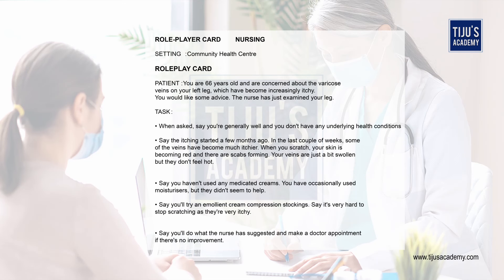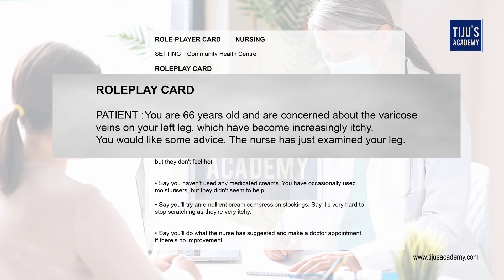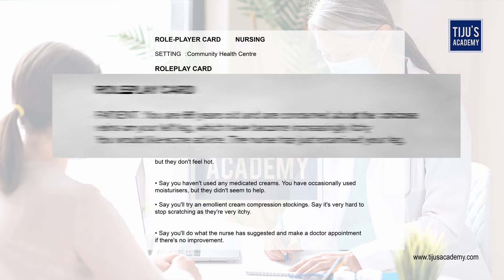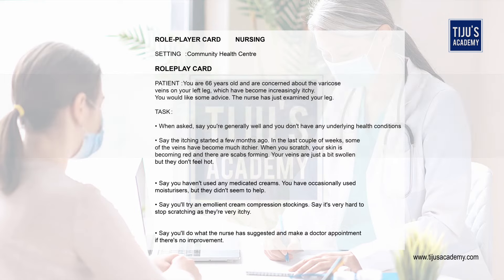OET Speaking | Roleplay on Just Examined Cases | Tiju's Academy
Roleplay on Just Examined Cases | Tiju's Academy

For our recent OET Speaking subtest, we are introduced to a new type of roleplay card. Such a roleplay card for the OET Speaking subtest does not require any introduction, unlike the usual. The OET Speaking subtest mostly requires us to introduce ourselves to the patient. Like the general OET  Roleplay, we don't need to introduce ourselves here. In such a scenario, the conversation starts after finishing an examination or a test in the OET Roleplay card. Such OET Speaking roleplay can be a bit tricky, to begin with. In today's OET Speaking roleplay, let us look at how we can initiate such a conversation, without introduction.

ℝ𝕆𝕃𝔼-ℙ𝕃𝔸𝕐𝔼ℝ ℂ𝔸ℝ𝔻- ℕ𝕌ℝ𝕊𝕀ℕ𝔾
𝕊𝔼𝕋𝕋𝕀ℕ𝔾 :- ℂ𝕠𝕞𝕞𝕦𝕟𝕚𝕥𝕪 ℍ𝕖𝕒𝕝𝕥𝕙 ℂ𝕖𝕟𝕥𝕣𝕖

ℝ𝕆𝕃𝔼 ℙ𝕃𝔸𝕐 ℂ𝔸ℝ𝔻

ℙ𝔸𝕋𝕀𝔼ℕ𝕋 𝕐𝕠𝕦 𝕒𝕣𝕖 𝟞𝟞 𝕪𝕖𝕒𝕣𝕤 𝕠𝕝𝕕 𝕒𝕟𝕕 𝕒𝕣𝕖 𝕔𝕠𝕟𝕔𝕖𝕣𝕟𝕖𝕕 𝕒𝕓𝕠𝕦𝕥 𝕥𝕙𝕖 𝕧𝕒𝕣𝕚𝕔𝕠𝕤𝕖 𝕧𝕖𝕚𝕟𝕤 𝕠𝕟 𝕪𝕠𝕦𝕣 𝕝𝕖𝕗𝕥 𝕝𝕖𝕘, 𝕨𝕙𝕚𝕔𝕙 𝕙𝕒𝕧𝕖 𝕓𝕖𝕔𝕠𝕞𝕖 𝕚𝕟𝕔𝕣𝕖𝕒𝕤𝕚𝕟𝕘𝕝𝕪 𝕚𝕥𝕔𝕙𝕪. 𝕐𝕠𝕦 𝕨𝕠𝕦𝕝𝕕 𝕝𝕚𝕜𝕖 𝕤𝕠𝕞𝕖 𝕒𝕕𝕧𝕚𝕔𝕖. 𝕋𝕙𝕖 𝕟𝕦𝕣𝕤𝕖 𝕙𝕒𝕤 𝕛𝕦𝕤𝕥 𝕖𝕩𝕒𝕞𝕚𝕟𝕖𝕕 𝕪𝕠𝕦𝕣 𝕝𝕖𝕘.

𝕋𝔸𝕊𝕂:
* 𝕎𝕙𝕖𝕟 𝕒𝕤𝕜𝕖𝕕, 𝕤𝕒𝕪 𝕪𝕠𝕦'𝕣𝕖 𝕘𝕖𝕟𝕖𝕣𝕒𝕝𝕝𝕪 𝕨𝕖𝕝𝕝 𝕒𝕟𝕕 𝕪𝕠𝕦 𝕕𝕠𝕟'𝕥 𝕙𝕒𝕧𝕖 𝕒𝕟𝕪 𝕦𝕟𝕕𝕖𝕣𝕝𝕪𝕚𝕟𝕘 𝕙𝕖𝕒𝕝𝕥𝕙 𝕔𝕠𝕟𝕕𝕚𝕥𝕚𝕠𝕟𝕤
* 𝕊𝕒𝕪 𝕥𝕙𝕖 𝕚𝕥𝕔𝕙𝕚𝕟𝕘 𝕤𝕥𝕒𝕣𝕥𝕖𝕕 𝕒 𝕗𝕖𝕨 𝕞𝕠𝕟𝕥𝕙𝕤 𝕒𝕘𝕠. 𝕀𝕟 𝕥𝕙𝕖 𝕝𝕒𝕤𝕥 𝕔𝕠𝕦𝕡𝕝𝕖 𝕠𝕗 𝕨𝕖𝕖𝕜𝕤, 𝕤𝕠𝕞𝕖 𝕠𝕗 𝕥𝕙𝕖 𝕧𝕖𝕚𝕟𝕤 𝕙𝕒𝕧𝕖 𝕓𝕖𝕔𝕠𝕞𝕖 𝕞𝕦𝕔𝕙 𝕚𝕥𝕔𝕙𝕚𝕖𝕣. 𝕎𝕙𝕖𝕟 𝕪𝕠𝕦 𝕤𝕔𝕣𝕒𝕥𝕔𝕙, 𝕪𝕠𝕦𝕣 𝕤𝕜𝕚𝕟 𝕚𝕤 𝕓𝕖𝕔𝕠𝕞𝕚𝕟𝕘 𝕣𝕖𝕕 𝕒𝕟𝕕 𝕥𝕙𝕖𝕣𝕖 𝕒𝕣𝕖 𝕤𝕔𝕒𝕓𝕤 𝕗𝕠𝕣𝕞𝕚𝕟𝕘 𝕐𝕠𝕦𝕣 𝕧𝕖𝕚𝕟𝕤 𝕒𝕣𝕖 𝕛𝕦𝕤𝕥 𝕒 𝕓𝕚𝕥 𝕤𝕨𝕠𝕝𝕝𝕖𝕟 𝕓𝕦𝕥 𝕥𝕙𝕖𝕪 𝕕𝕠𝕟'𝕥 𝕗𝕖𝕖𝕝 𝕙𝕠𝕥.
* 𝕊𝕒𝕪 𝕪𝕠𝕦 𝕙𝕒𝕧𝕖𝕟'𝕥 𝕦𝕤𝕖𝕕 𝕒𝕟𝕪 𝕞𝕖𝕕𝕚𝕔𝕒𝕥𝕖𝕕 𝕔𝕣𝕖𝕒𝕞𝕤. 𝕐𝕠𝕦 𝕙𝕒𝕧𝕖 𝕠𝕔𝕔𝕒𝕤𝕚𝕠𝕟𝕒𝕝𝕝𝕪 𝕦𝕤𝕖𝕕 𝕞𝕠𝕚𝕤𝕥𝕦𝕣𝕚𝕤𝕖𝕣𝕤, 𝕓𝕦𝕥 𝕥𝕙𝕖𝕪 𝕕𝕚𝕕𝕟'𝕥 𝕤𝕖𝕖𝕞 𝕥𝕠 𝕙𝕖𝕝𝕡.
* 𝕊𝕒𝕪 𝕪𝕠𝕦'𝕝𝕝 𝕥𝕣𝕪 𝕒𝕟 𝕖𝕞𝕠𝕝𝕝𝕚𝕖𝕟𝕥 𝕔𝕣𝕖𝕒𝕞 𝕔𝕠𝕞𝕡𝕣𝕖𝕤𝕤𝕚𝕠𝕟 𝕤𝕥𝕠𝕔𝕜𝕚𝕟𝕘𝕤. 𝕊𝕒𝕪 𝕚𝕥'𝕤 𝕧𝕖𝕣𝕪 𝕙𝕒𝕣𝕕 𝕥𝕠 𝕤𝕥𝕠𝕡 𝕤𝕔𝕣𝕒𝕥𝕔𝕙𝕚𝕟𝕘 𝕒𝕤 𝕥𝕙𝕖𝕪'𝕣𝕖 𝕧𝕖𝕣𝕪 𝕚𝕥𝕔𝕙𝕪.
* 𝕊𝕒𝕪 𝕪𝕠𝕦'𝕝𝕝 𝕕𝕠 𝕨𝕙𝕒𝕥 𝕥𝕙𝕖 𝕟𝕦𝕣𝕤𝕖 𝕙𝕒𝕤 𝕤𝕦𝕘𝕘𝕖𝕤𝕥𝕖𝕕 𝕒𝕟𝕕 𝕞𝕒𝕜𝕖 𝕒 𝕕𝕠𝕔𝕥𝕠𝕣 𝕒𝕡𝕡𝕠𝕚𝕟𝕥𝕞𝕖𝕟𝕥 𝕚𝕗 𝕥𝕙𝕖𝕣𝕖'𝕤 𝕟𝕠 𝕚𝕞𝕡𝕣𝕠𝕧𝕖𝕞𝕖𝕟𝕥.

➡️Do you feel down, or demotivated preparing for an exam? Here is what Tiju Sir got to tell you,  from Tiju’s Academy The best OET | IELTS Online and Offline Training Institute in Kerala,
➡️See what our winners say about Tiju’s academy, The best OET | IELTS Online and Offline Training Institute in Kerala
➡️Win your OET, IELTS, CBT and be Fluent in English language, in your first attempt???

Connect with Tiju’s Academy on social media for the latest blogs, updates, course details, job vacancies and much more:-

Are you Recent OET | IELTS | CBT  Winner ??? We’d love to hear from you.

** THANKS **